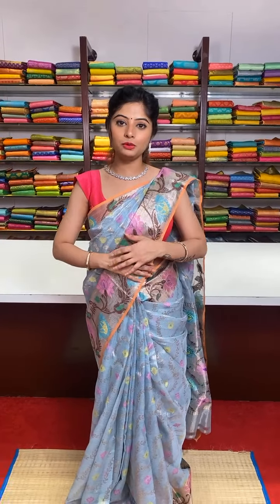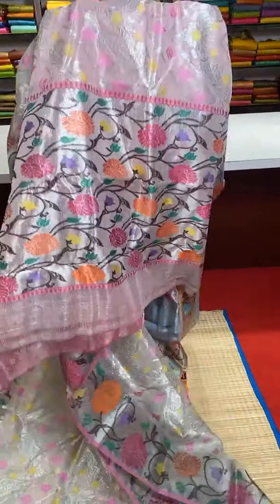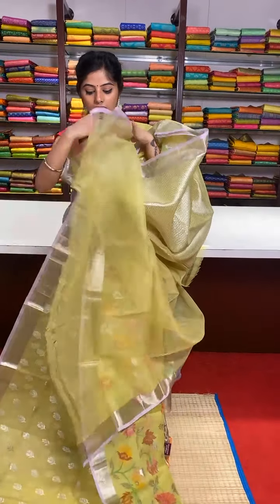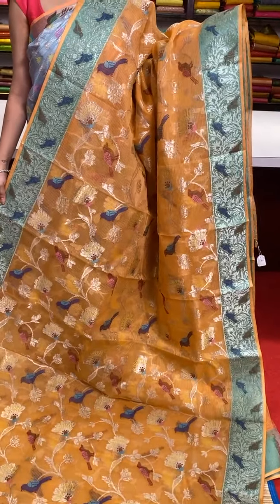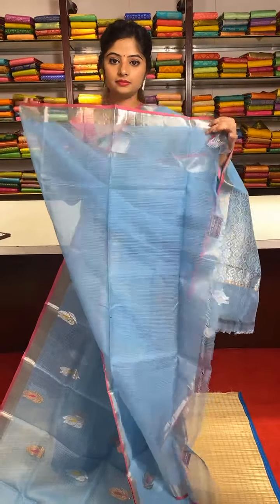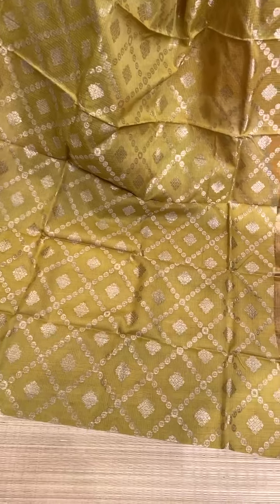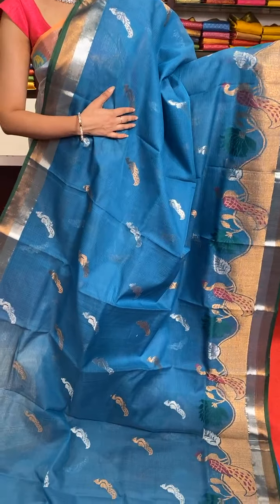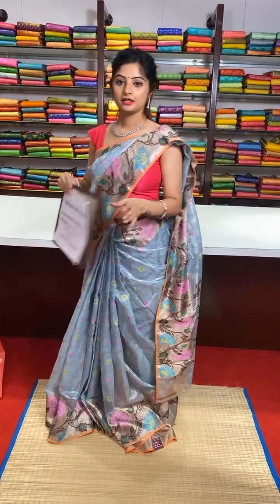Amazing Collection of Zari Kota Sarees | Mugdha Art Studio | Sashi Vangapalli Designs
AMAZING COLLECTION OF ZARI KOTA FROM THE HOUSE OF MUGDHA.
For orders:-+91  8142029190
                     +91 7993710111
along with the saree screenshot.